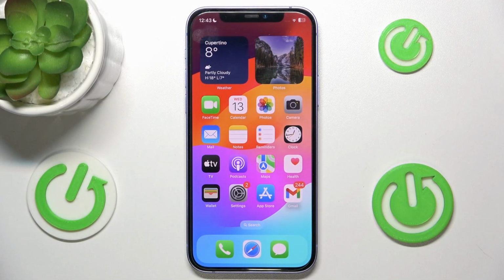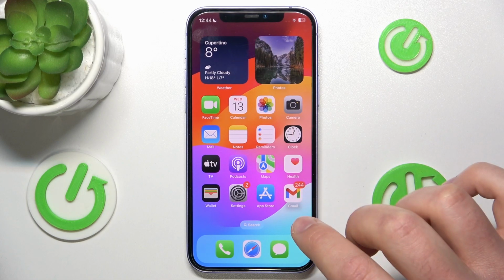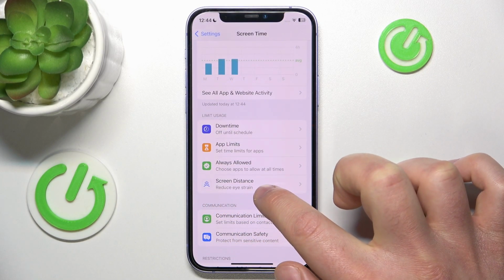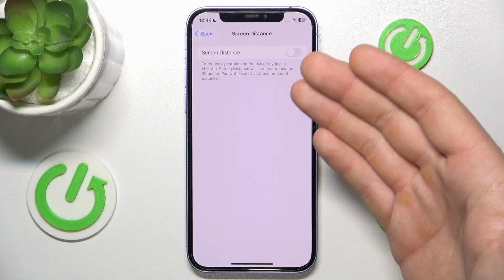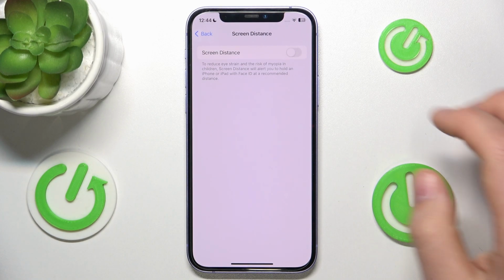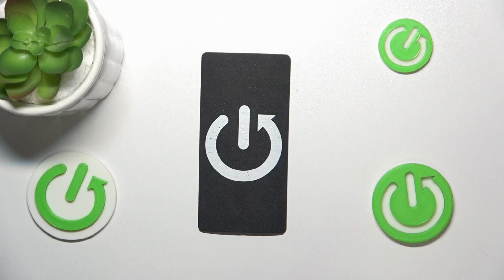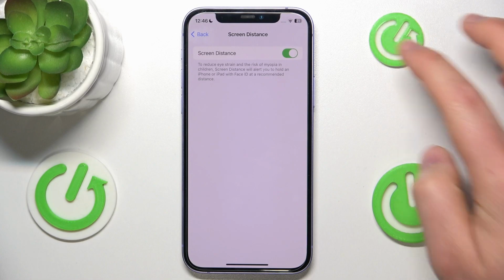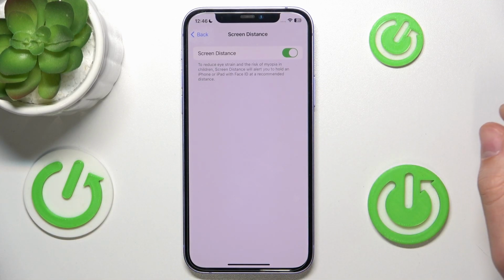What is Screen Distance Feature on iPhone & How to turn on it?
Find out more:
The Screen Distance feature on iPhone, also known as Reachability, is designed to make it easier to interact with the device using one hand, especially on larger iPhone models. When enabled, this feature shifts the entire screen downward, bringing the top of the interface within reach of your thumb. In this tutorial, we'll explore what the Screen Distance feature is, how it works, and how to enable it on your iPhone.

What is the Screen Distance feature on iPhone?
How does the Screen Distance feature help users interact with their devices?
Which iPhone models support the Screen Distance feature?
How do you enable the Screen Distance feature on iPhone?
Can the Screen Distance feature be customized or adjusted?